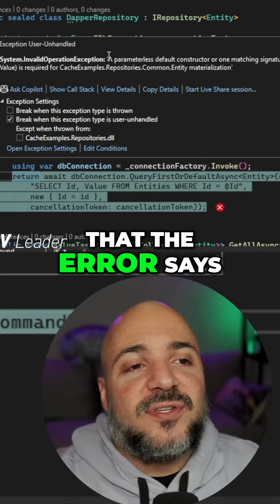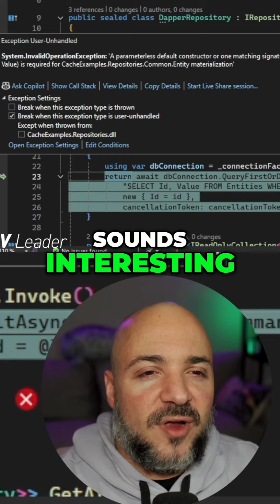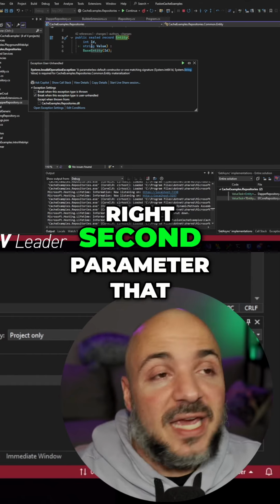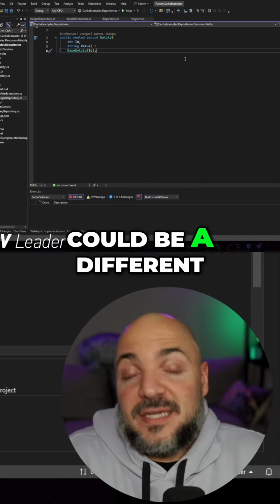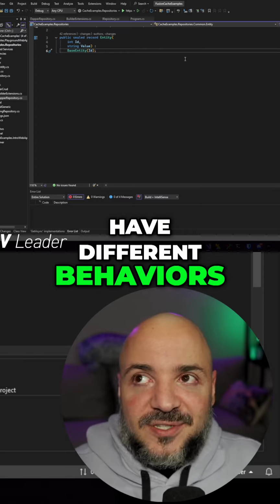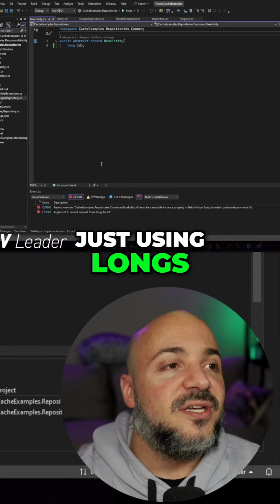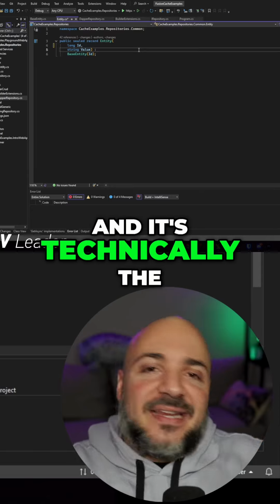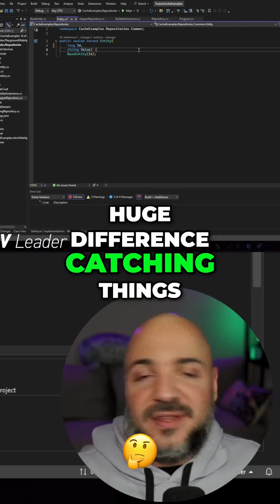Dapper is my ORM of choice in dotnet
This video has some of the basics of mapping your SQL queries into C# types.

And just because your database is the same, your ORM might treat things differently!